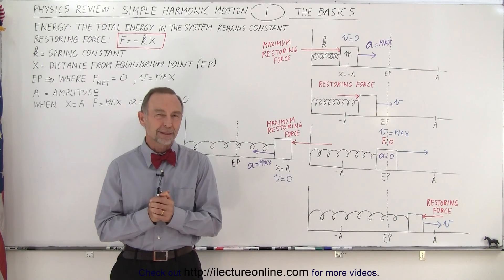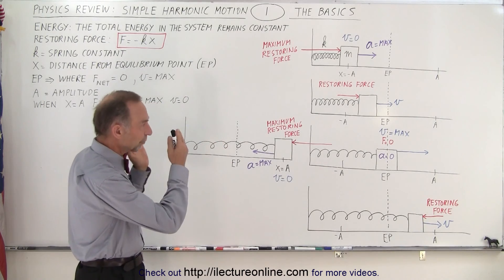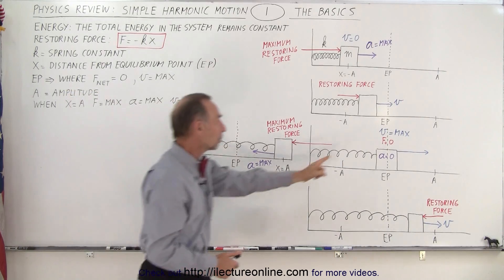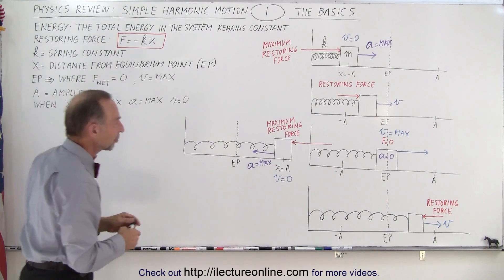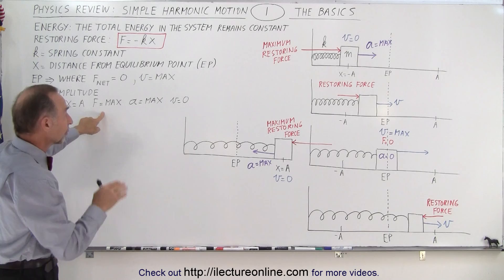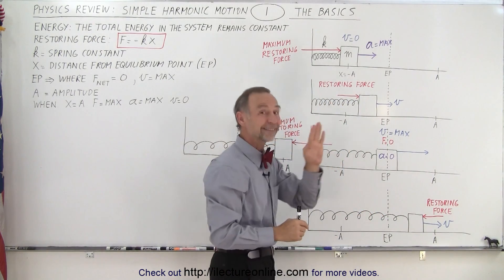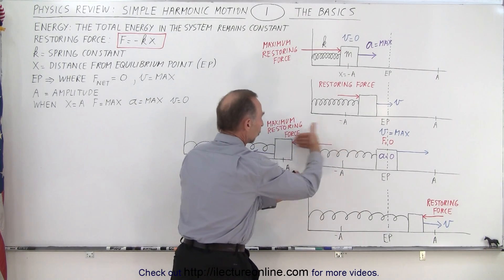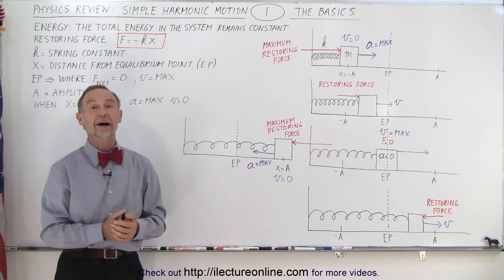Physics Review: Simple Harmonic Motion #1 The Basics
We will review The Basics of a spring attached to a wall and a mass where the total energy in the system remains constant.
restoring force: F=-kx
x=distance from the equilibrium point (E.P.)

Title search on other plateforms:  Physics Review: Simple Harmonic Motion #2 The Equations